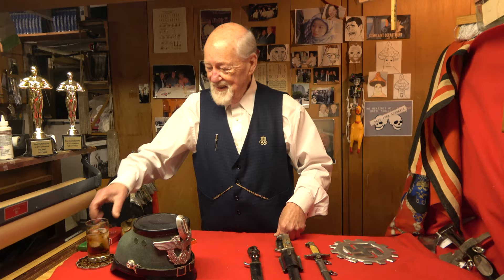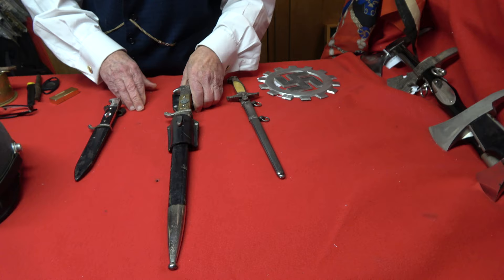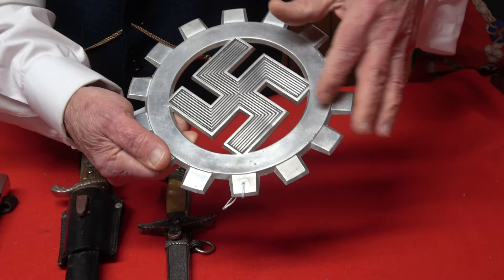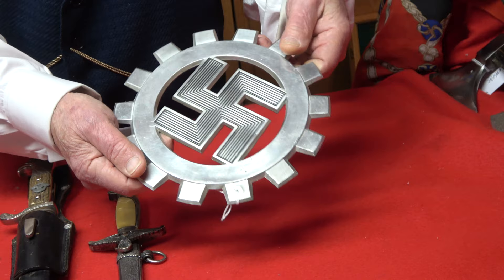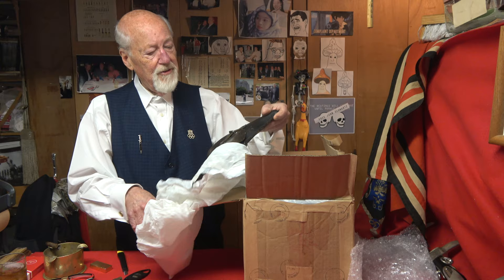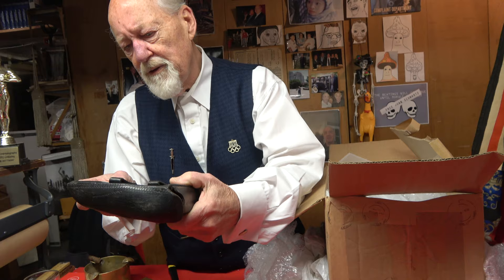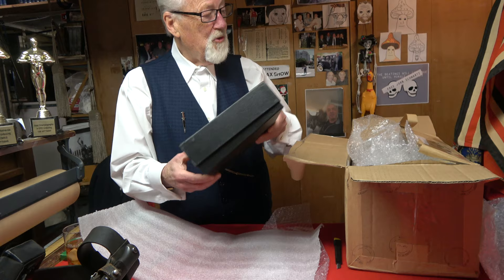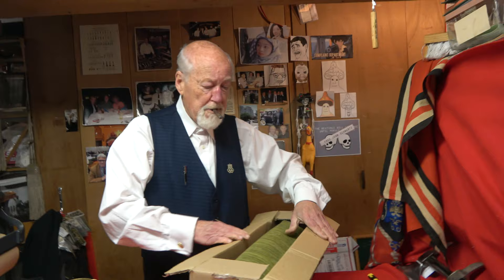Down the Cellar 64 - Not Dead Yet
Thank you all for the overwhelming amount of concerned emails asking if Tom had died because we didn't put up a video last week. Like the bomb that gives Megaton its name, he is...very much alive.

I'd like to thank each and every one of you who take the time to watch DtC, and am very grateful to everyone who takes more time out of their day to comment. In a perfect world there would be endless time for either Tom or Ob to engage with everyone, but alas the world is far from perfect.

FAQ & A

Q: I have a burning question about something in the video! What should I do?!

A: An email sent directly to Tom is the best way to get your question answered, because while he most definitely reads each and every one of your comments, he hasn't quite gotten the hang of replying to them in the comment section, and is not likely to in the foreseeable future. Or ever.

You can also call him if you prefer between the hours of 9 AM and 4 PM, EST. This may be slightly more difficult because he's forever running around away from his desk, but it's worth a shot.

Q: I have a amusing anecdote, scathing criticism, or heartfelt compliment that I deeply need to express and I require / demand / long for a personalized response! What should I do?!

A: See "A" above.